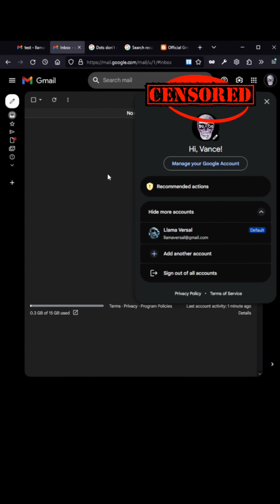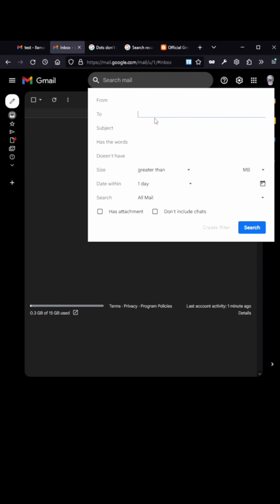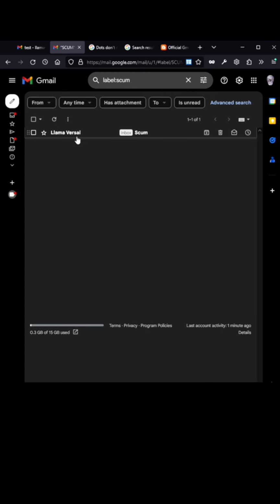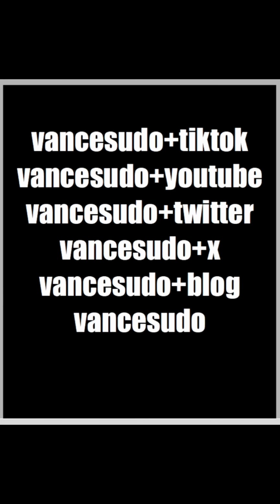Gmail 📧 Alias H4cK